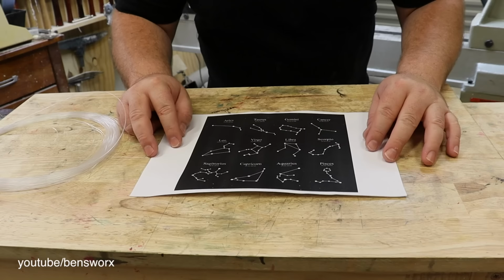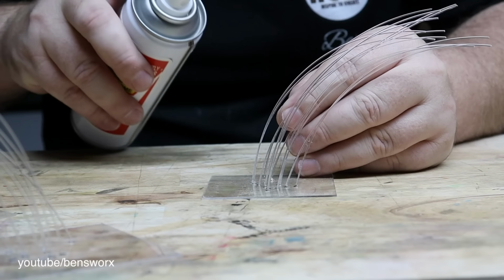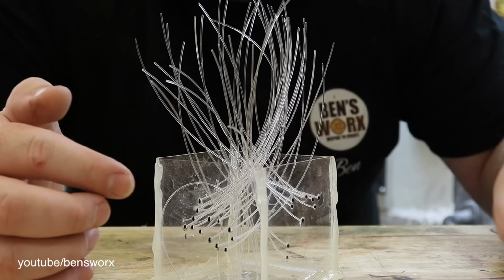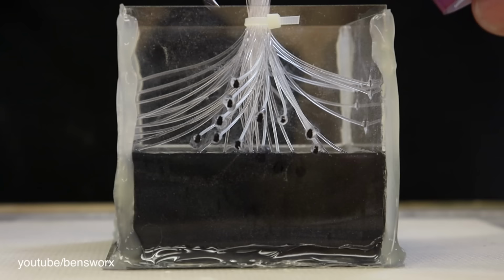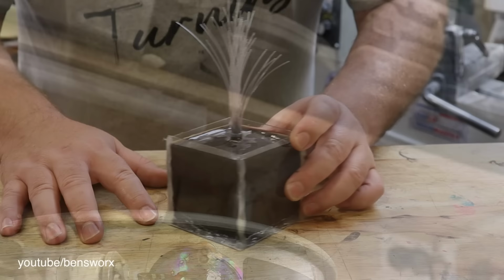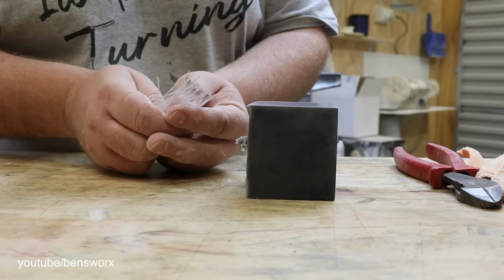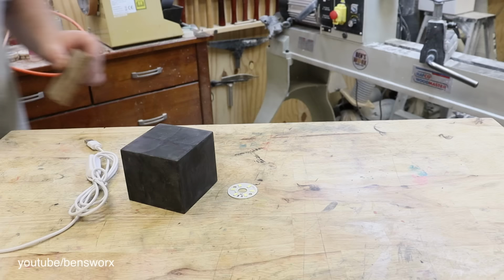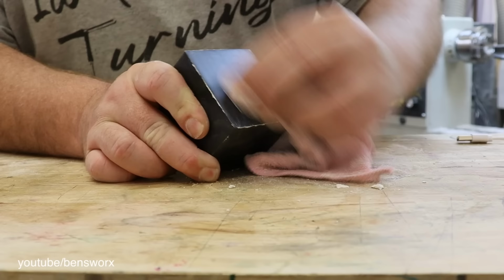Making an Optical Fibre Night Lamp - Resin Art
On this episode of Ben's Worx I make a night lamp using epoxy resin and optical fibre.

I forgot to mention , if you don’t have a pressure pot you can let the resin cure by itself

Materials Used :
Optical Fibre
Acrylic sheet
CA Glue

Check out the ORTUR LASER MASTER 2 PRO Laser engraver I use

Here is the cheap 3018 cnc I use

Want to send me something? send it to:

BENSWORX
LOGANHOLME 4129
QLD Australia